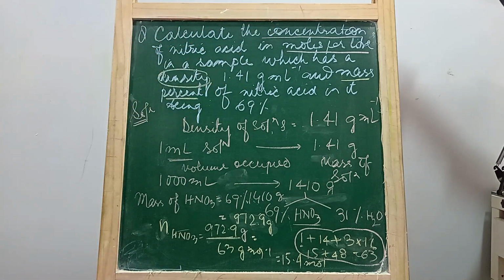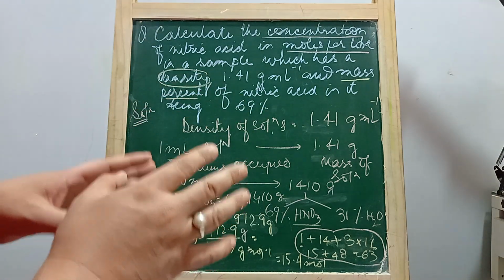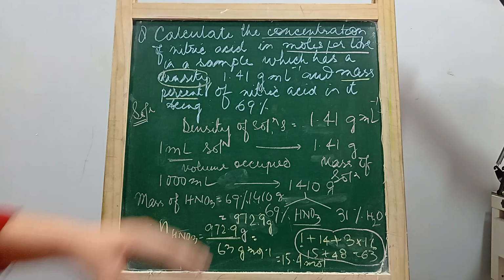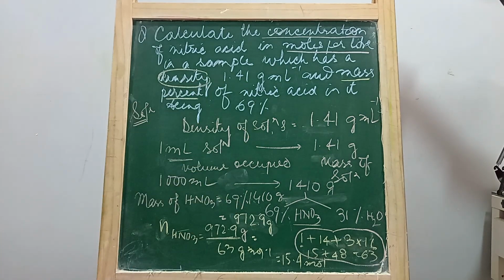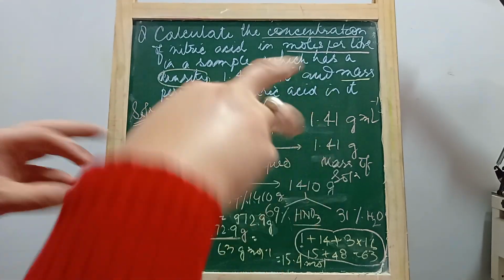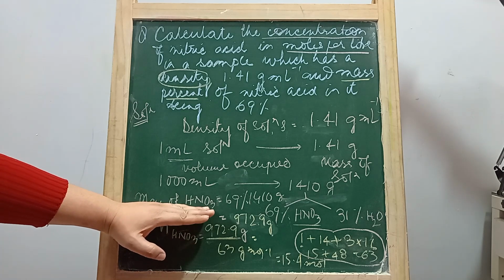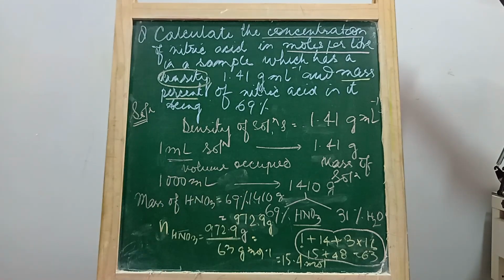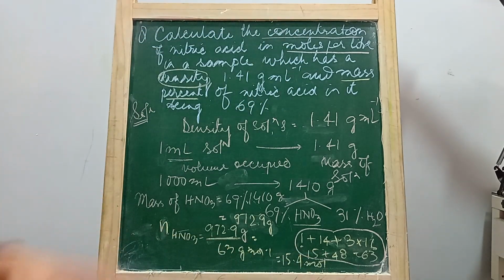Numerical Problem | Density | Mass Per cent | Molarity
NCERT Chemistry | Class Xl | Chapter 1| Some Basic Concepts of Chemistry